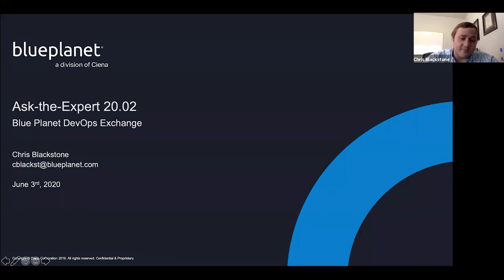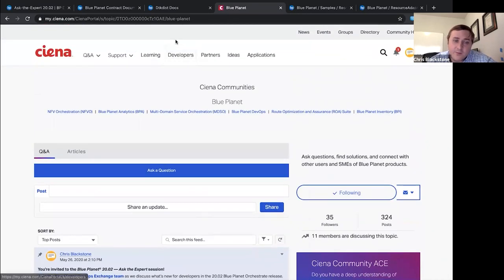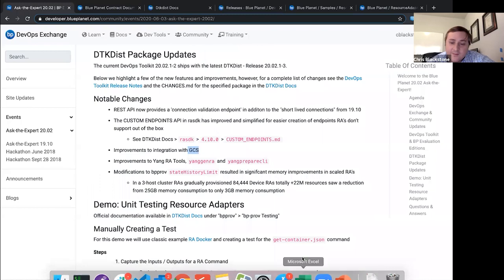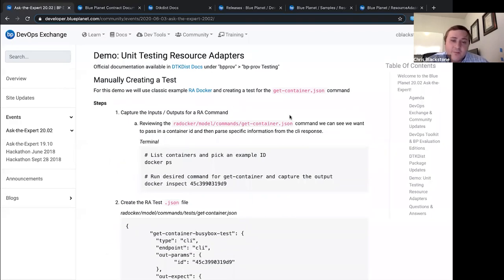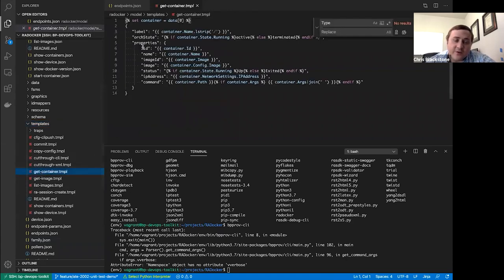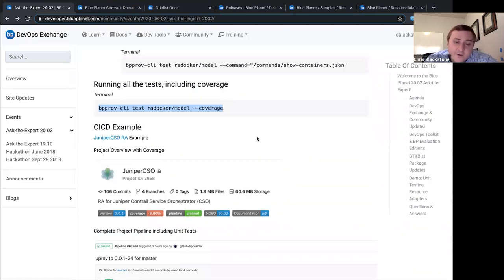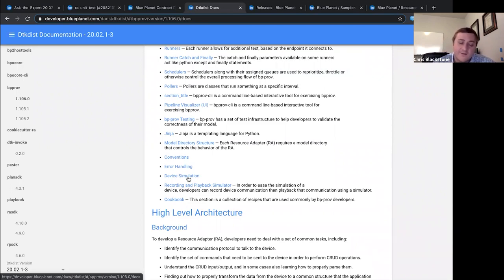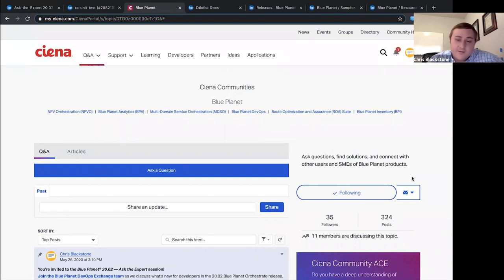Webinar: Blue Planet 20.02 Ask-the-Expert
Blue Planet 20.02 Ask-the-Expert (June 3rd, 2020)
In this webinar we discussed:
• 20.02 DevOps Toolkit & DTKDist
• 20.02 Blue Planet Evaluation Edition
• Demo: Writing unit tests for Resource Adapters
• Q&A with the Blue Planet Solutions and Engineering teams